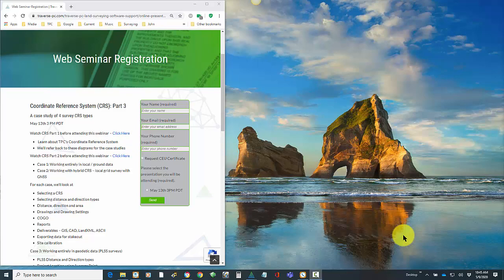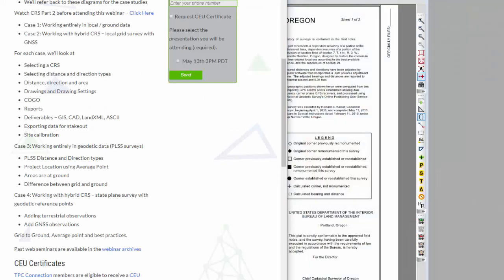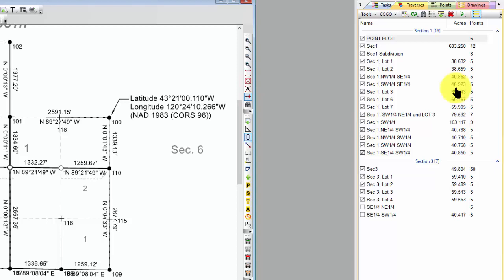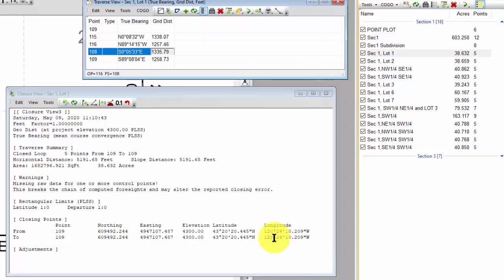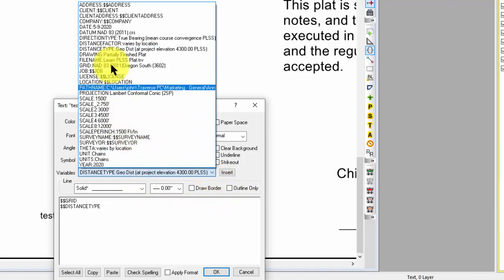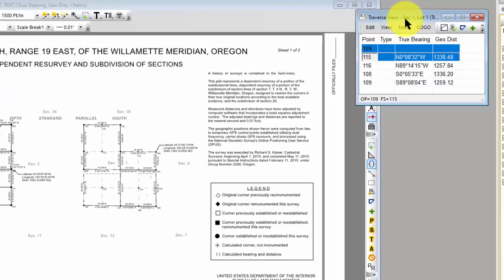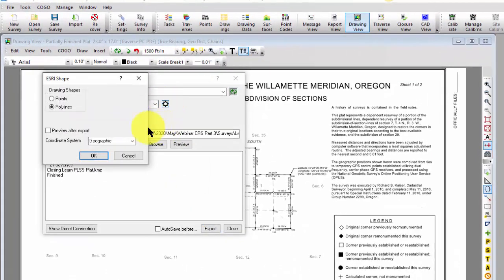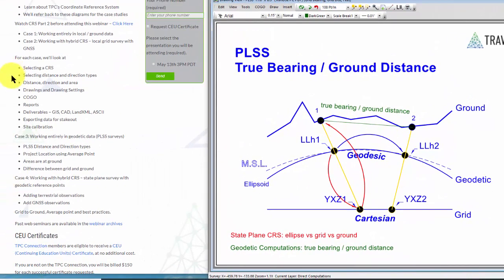CRS Part 3: PLSS Survey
We explore Grid vs Ground vs Geodetic with a sample PLSS survey.